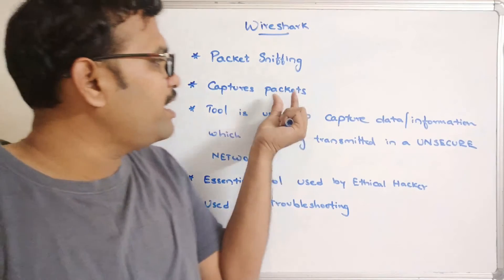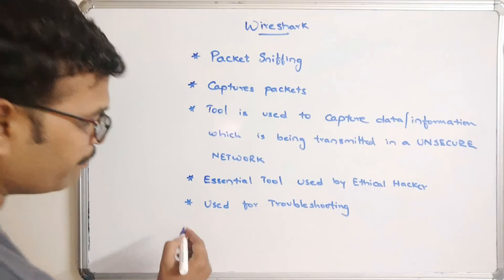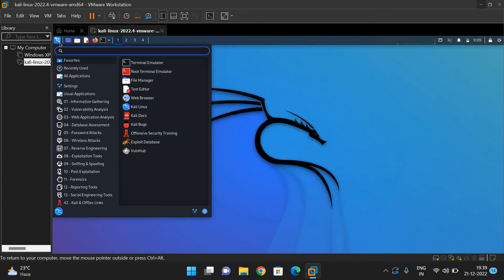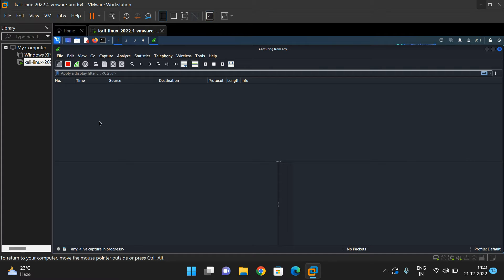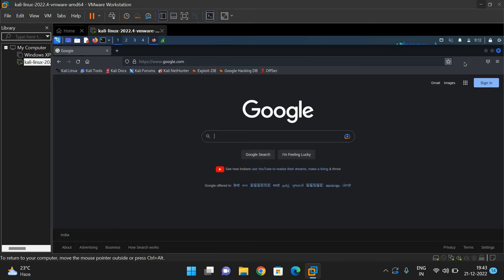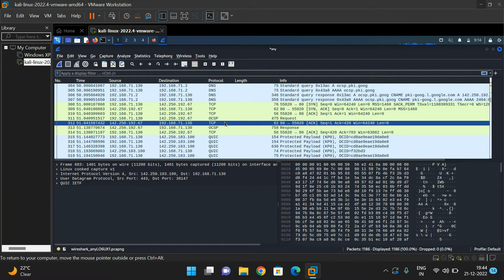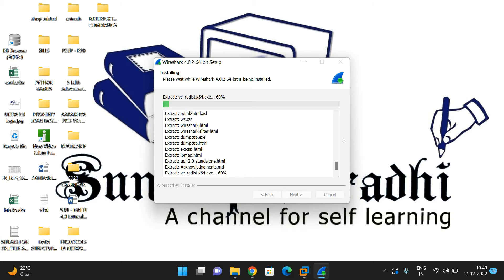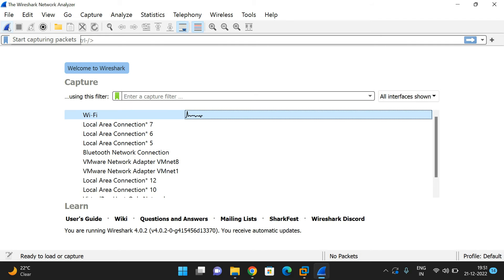WHAT IS WIRESHARK TOOL IN KALI LINUX || WORKING OF WIRESHARK TOOL IN WINDOWS OS || ETHICAL HACKING